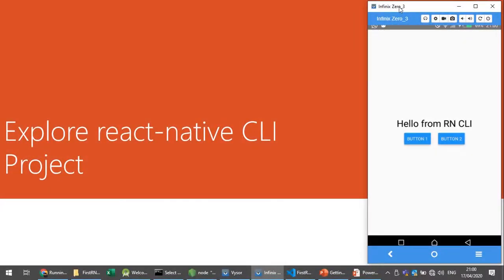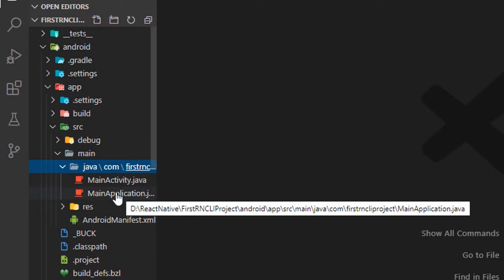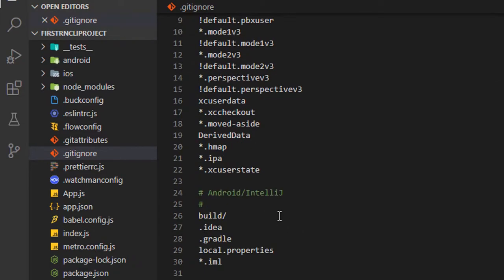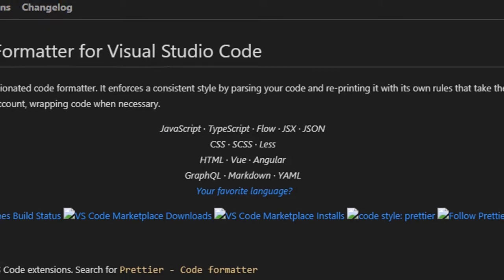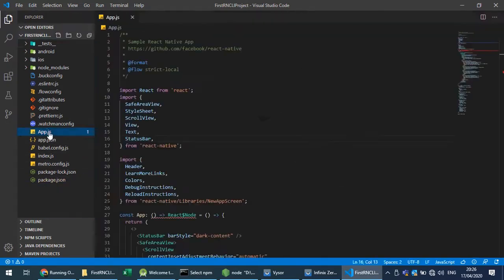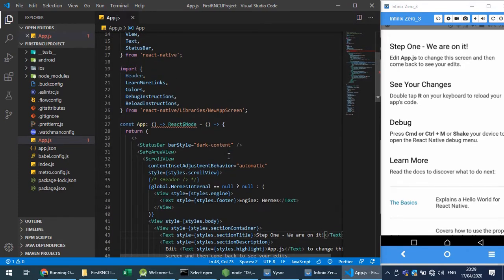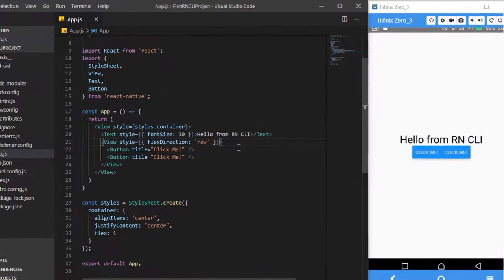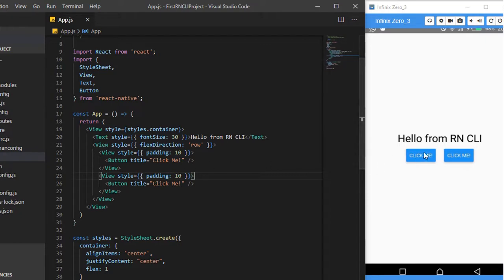React Native - Exploring React Native CLI Project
Contents:
00:00 Introduction to the Topic
00:46 Explained Directory Structure of RN CLI Project
06:05 Exploring App.js
08:02 Changing/Updating App.js
11:06 Adding Button and onPress Event
16:40 Understanding Button onPress Event Binding
18:50 Wrap Up